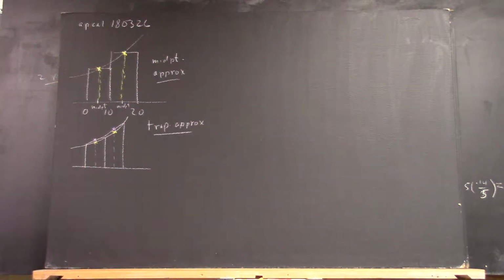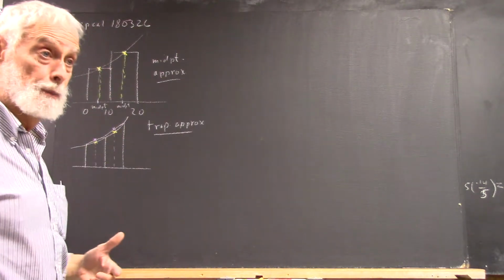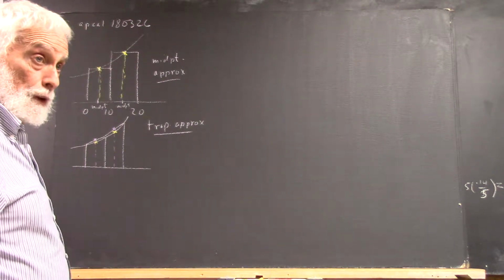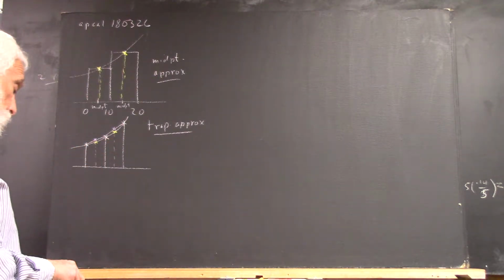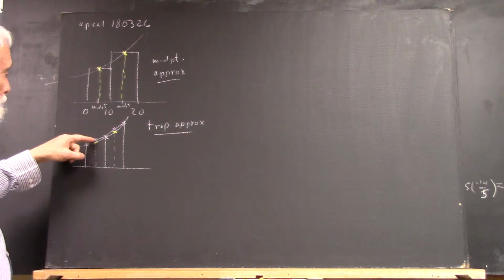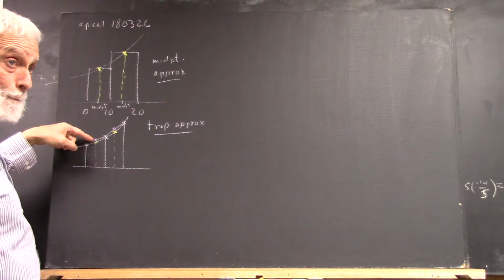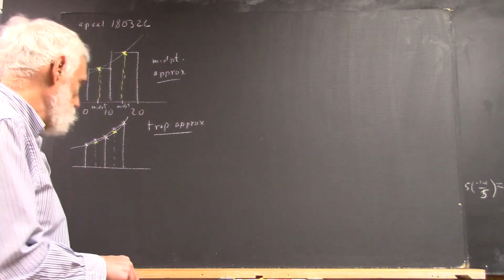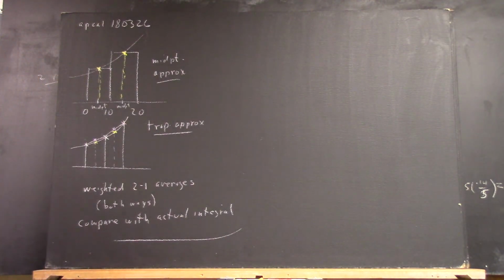dagapcal 1946 midpoint approximation weighted averages of midpt and trapezoidal approximations 7